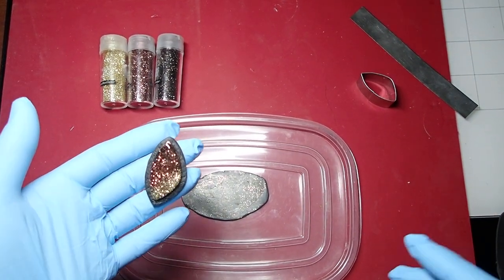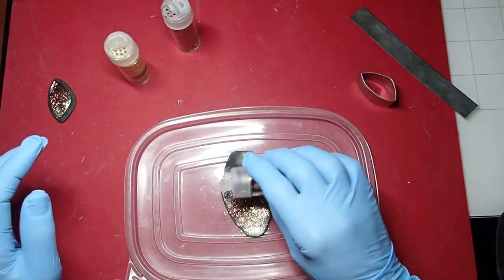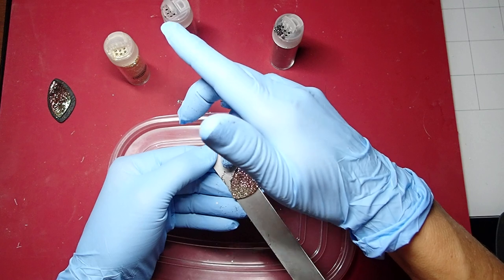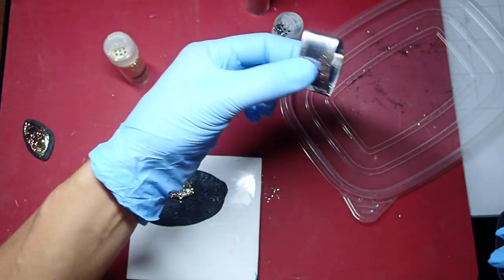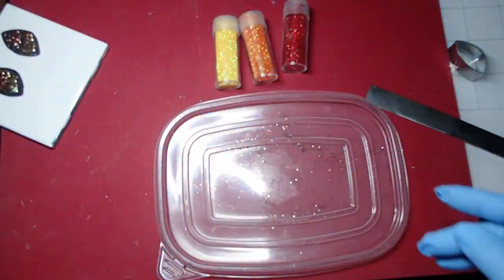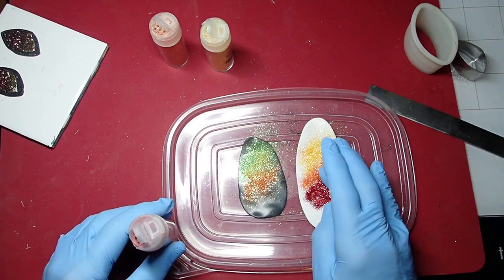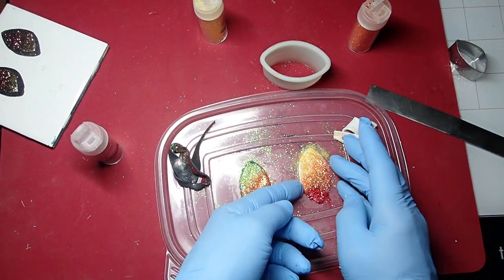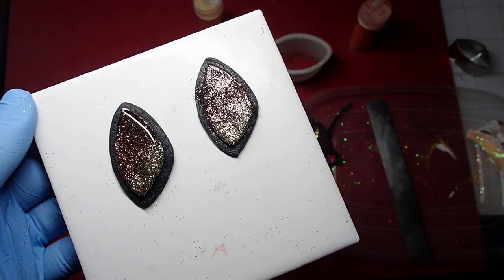Polymer Clay Tri-Color Glimmer Pendant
Today I am showing you how to make this very simple glimmer pendant. Towards the end of the video I am playing with different colors of clay and glitter so make sure that you don't miss it! Enjoy!